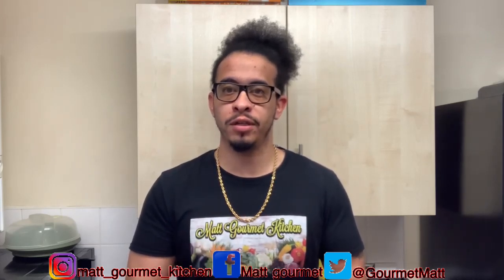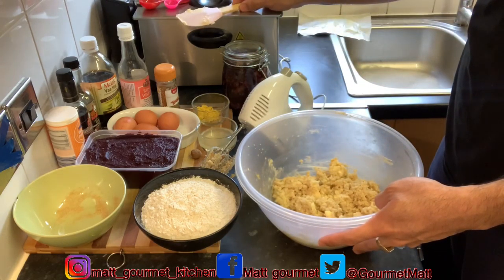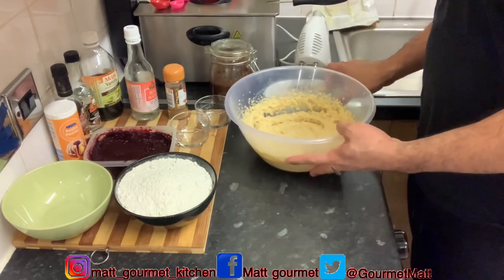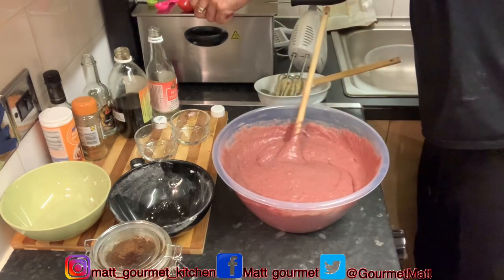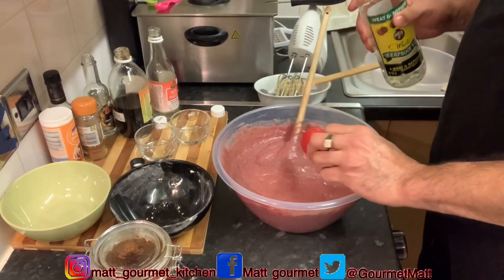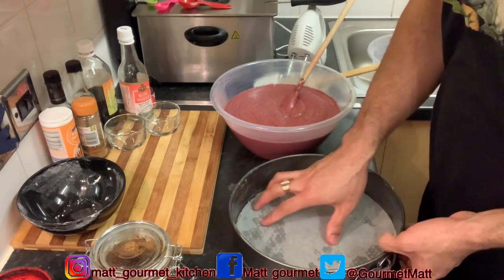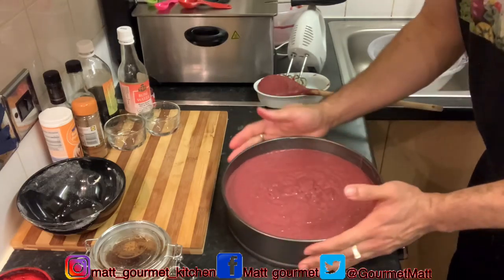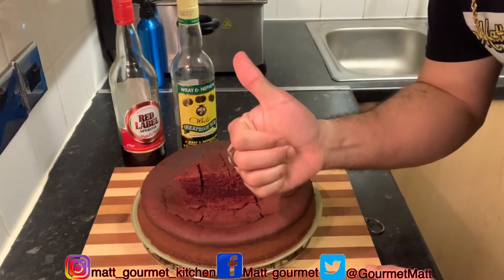Jamaican Sorrel Cake Recipe/ How To Make Sorrel Cake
Festive Jamaican Sorrel Fruit cake with added wines to add that extra kick, Done the Matt Gourmet Kitchen Style

INGREDIENTS:

2 Cups AllPurpose Flour
2 Cups Brown Sugar
1 Cup Blended Mixed Fruits
2 and 1/2  Tablespoons Baking Powder
1 Cup Sorrel Purée
250g Unsalted Butter
1 Nutmeg
1 Tablespoon Almond Essence
2 Tablespoons Vanilla Essence
1 Tablespoon Rose Water
6 Eggs
2 Teaspoons Cinnamon Powder
1 Teaspoon Lemon zest
1 Teaspoon Lemon Juice
1 Teaspoon Wray & Nephew White Rum

Baked in a 10 inch baking tin for 1 hour and 1/2 in your oven for 350 degrees or on Gas Mark 4